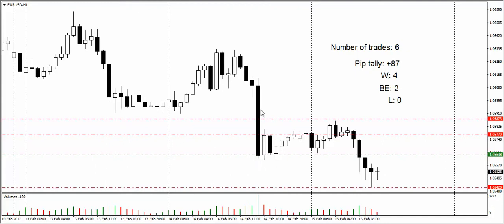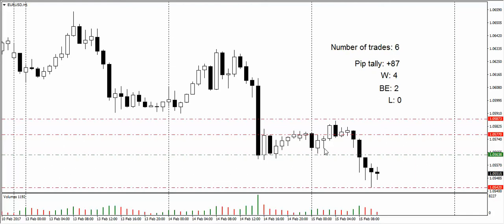Daily EURUSD Trade – Feb 15, 2017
Our daily EURUSD trade, looking for a simple long today.